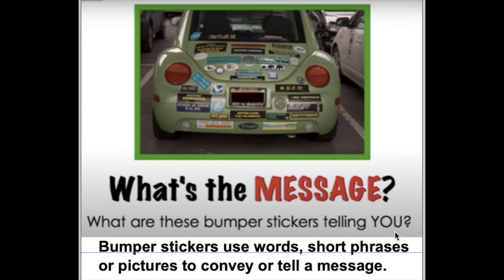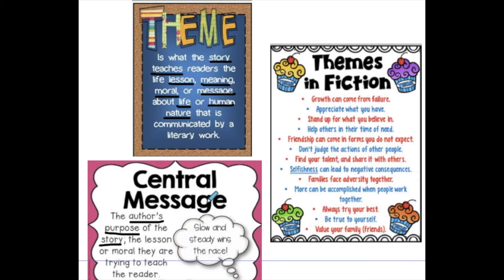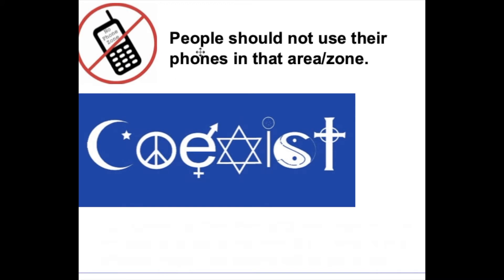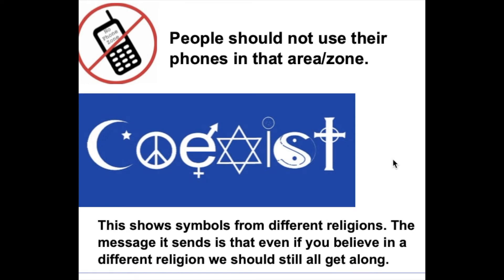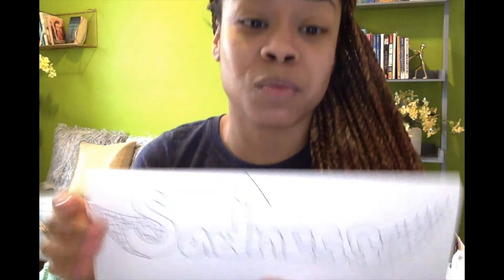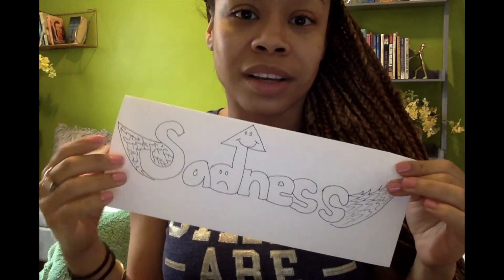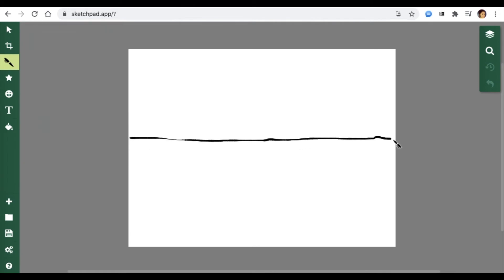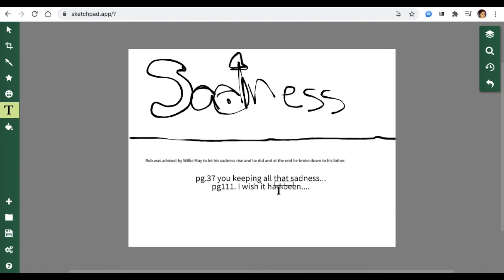Bumper Sticker Lesson